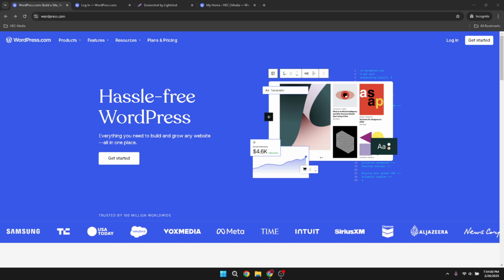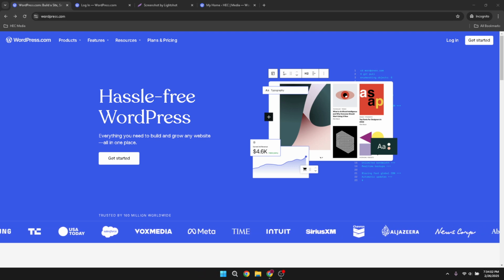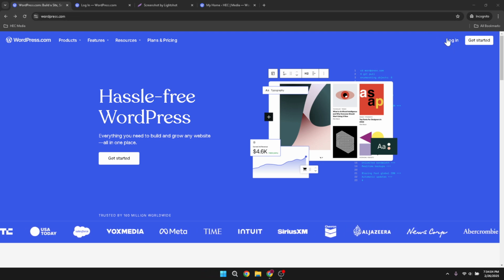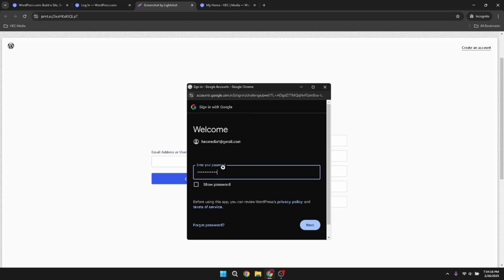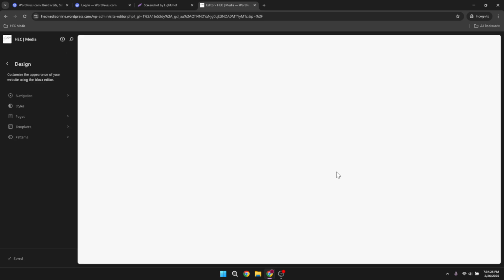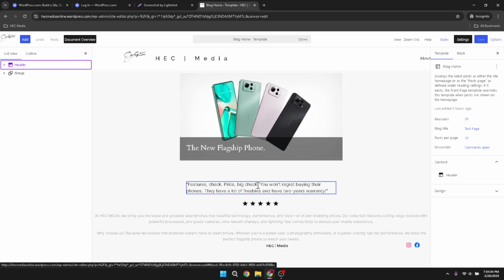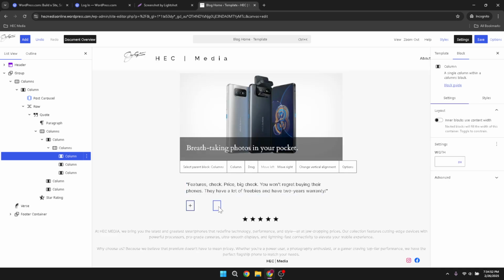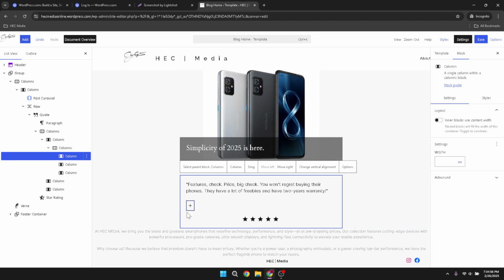How to Add Multi Column Dropdown Menu in Wordpress (Full 2025 Guide)